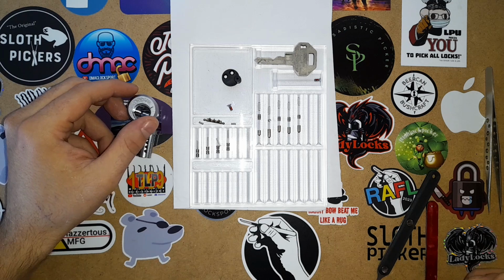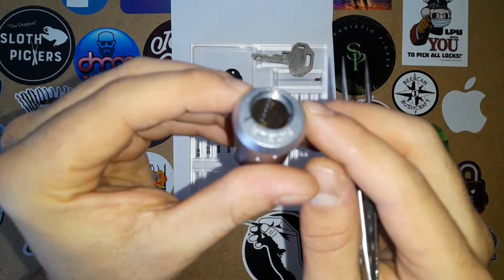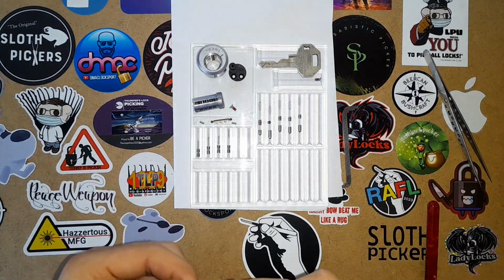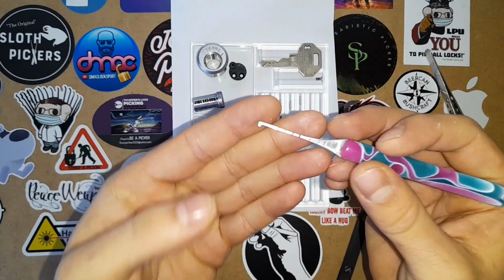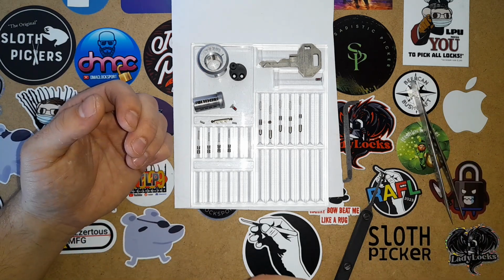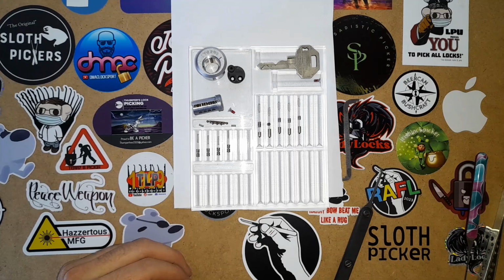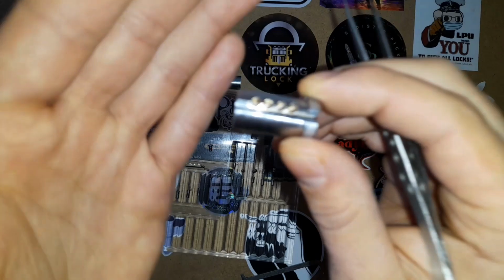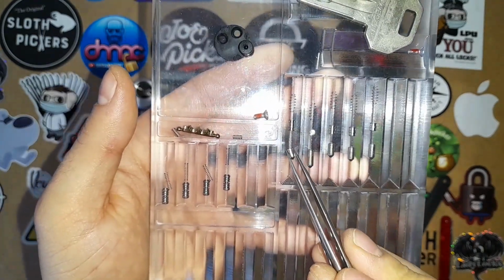(166) Robur safe deposit lock (barrels) pick and gut (red belt)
00:00 introduction and picking strategy
6:09 picking starts
21:15 open!!!
21:40 gutting strats
24:30 fully gutted